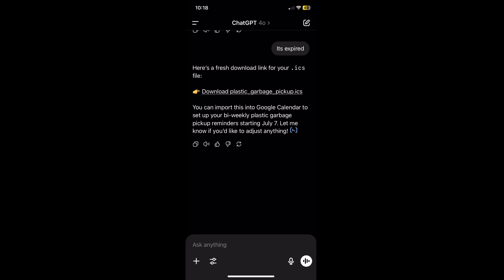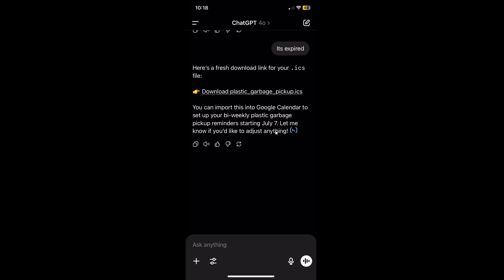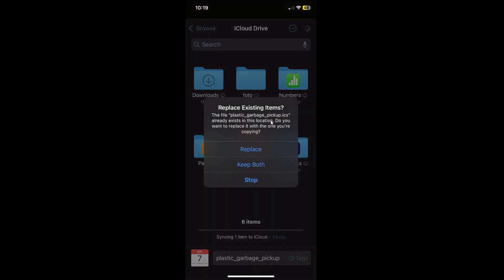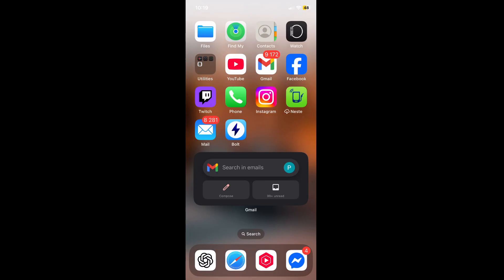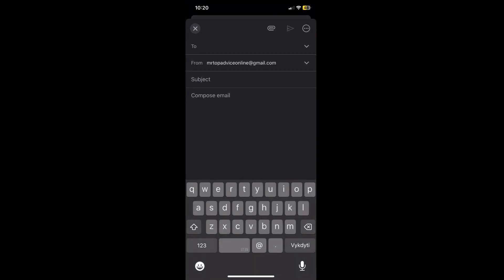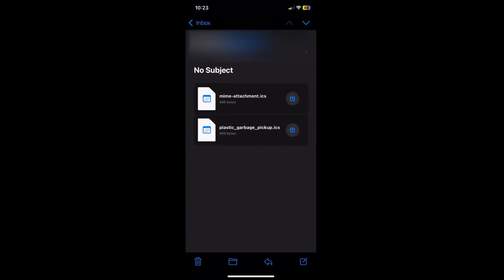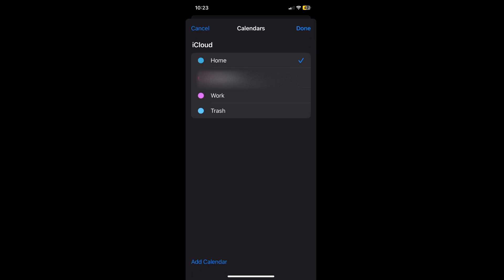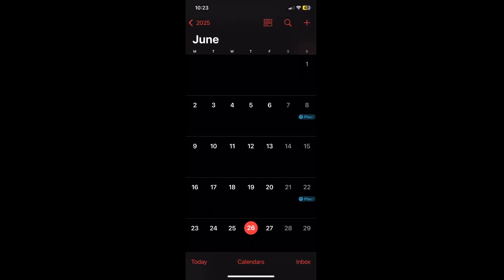How To Import ICS File To iPhone Calendar - Full Guide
In this video I will show you How To Import ICS File To iPhone Calendar. It's really easy and it will take you less than a minute to do it!